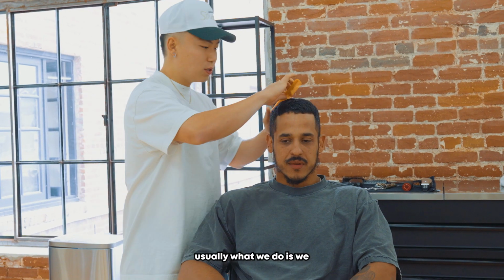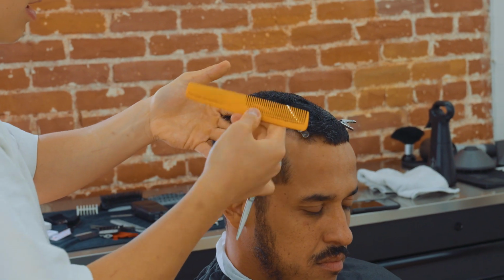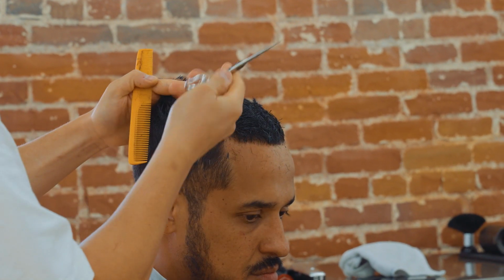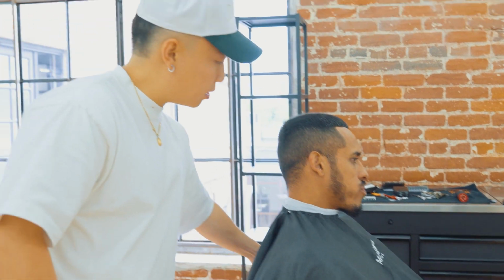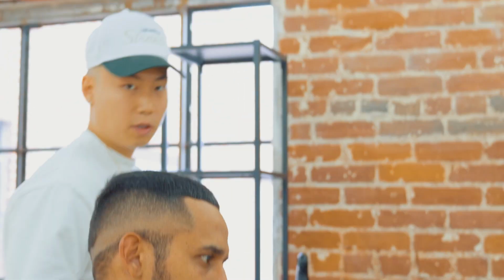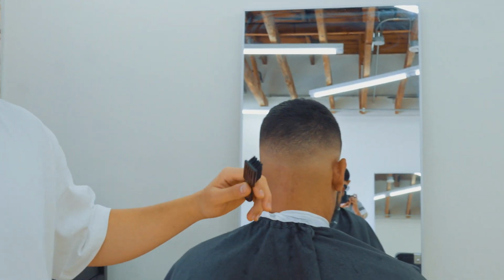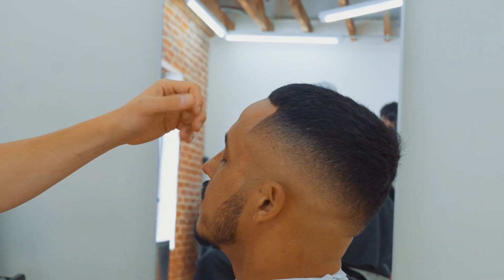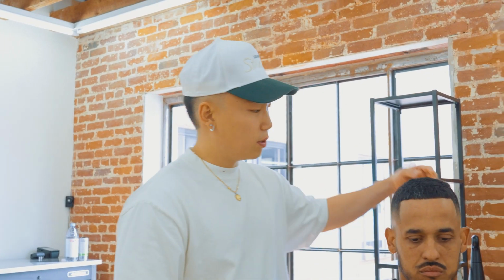THE PERFECT SKINFADE TUTORIAL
Welcome back y'all! In this video I wanna share with you guys a method that's brought me a lot of success when trying to achieve the "perfect" fade. Honestly fading was probably one of the hardest things to master and this method really allowed me to speed up my fading process while keeping them consistent every time. Hope y'all enjoyed this one and ill catch y'all on the next one!